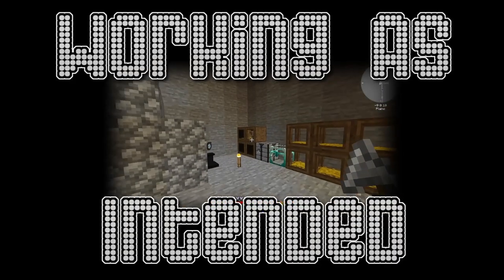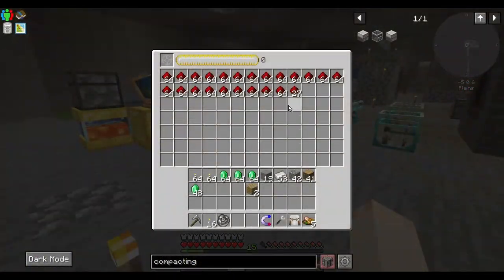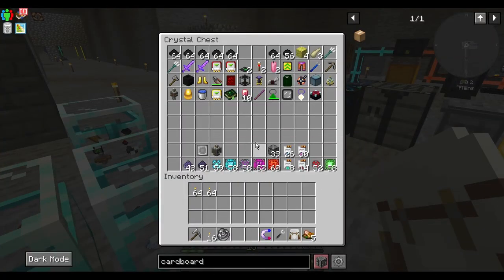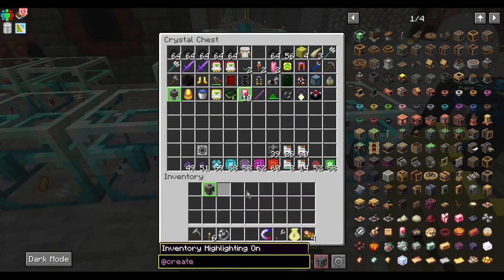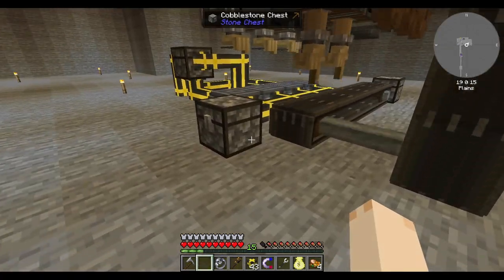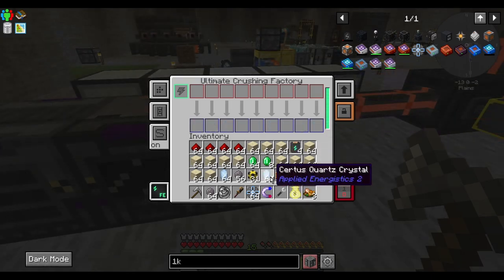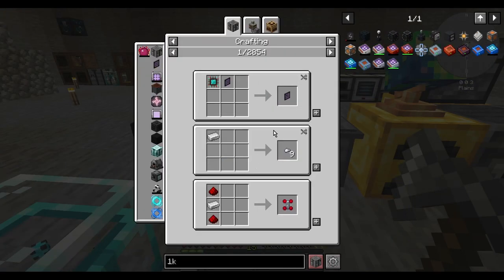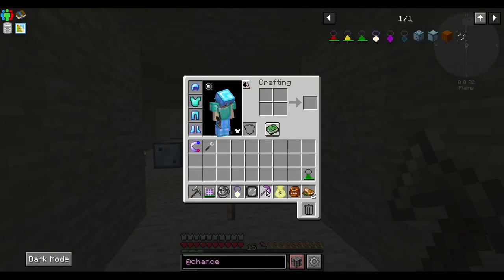DUPING HACKS: Let's Play Minecraft Stoneblock 3 Part 5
Jason continues to duplicate items! He does more emerald shenanigans, makes more things that matter, makes cardboard boxes, improves his Energy Condenser, makes a super tunneling item, makes a watch to speed things up, uses engines to spin things, crushes and enriches quartz, makes tons of storage space, makes it wireless, and fills it all up.

This is part 5 of our let's play series for Minecraft with the Stoneblock 3 modpack. It covers working on Applied Energistics storage.